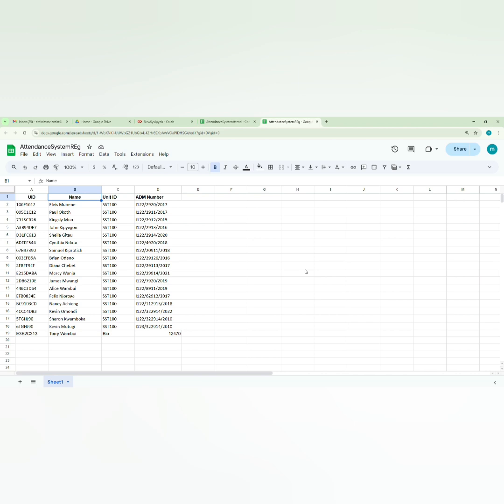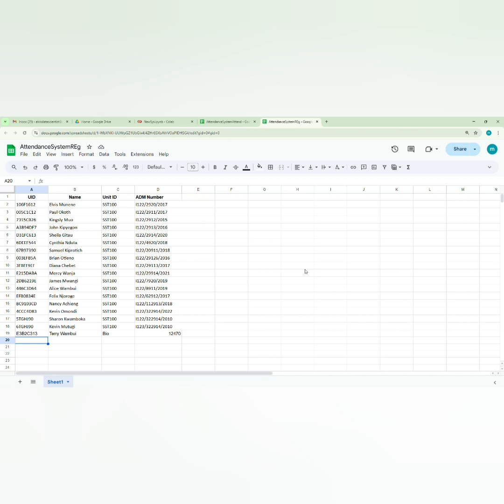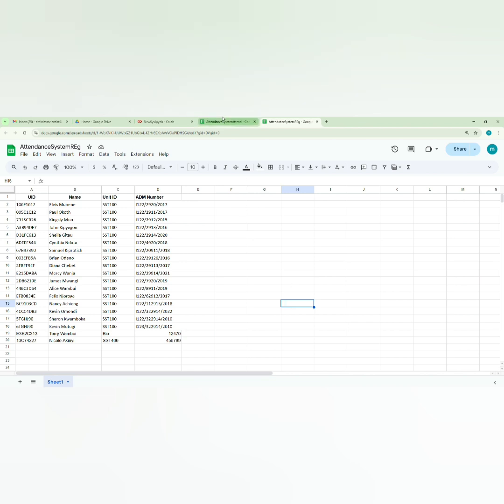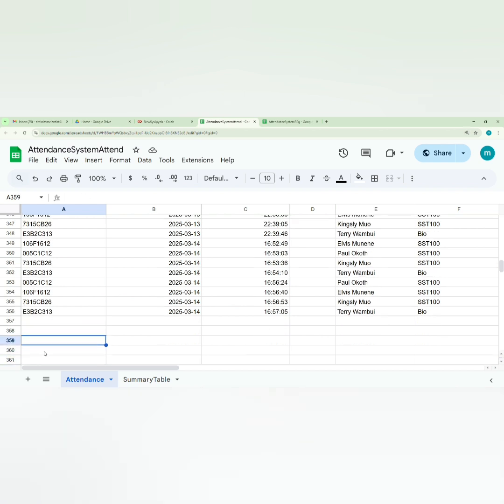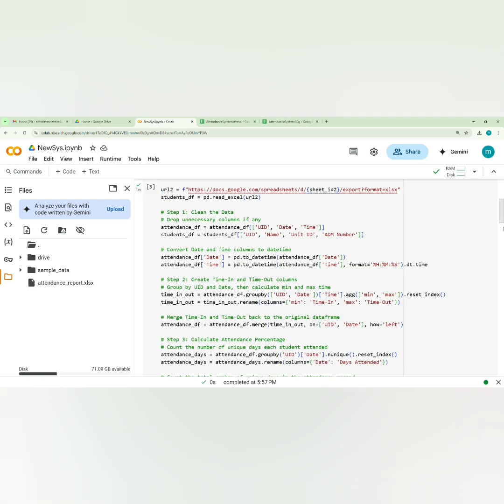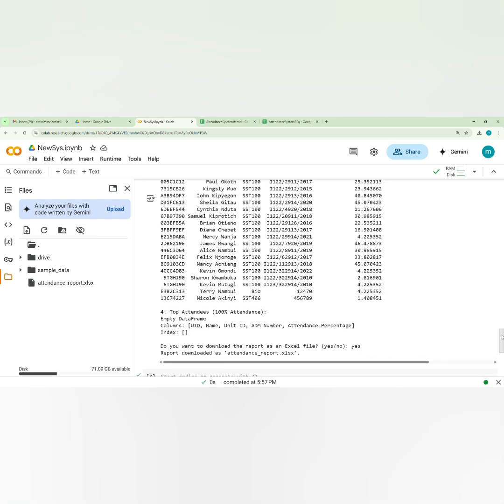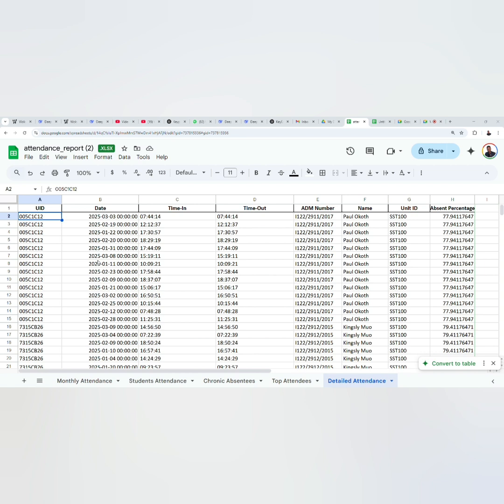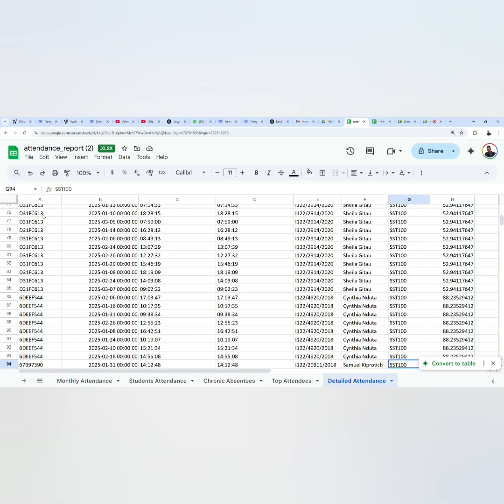Student Attendance Review